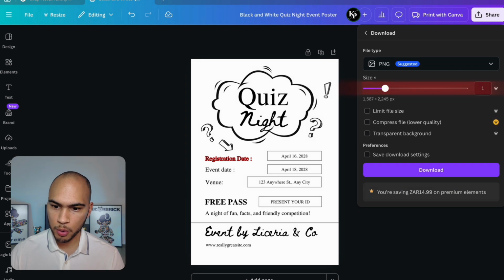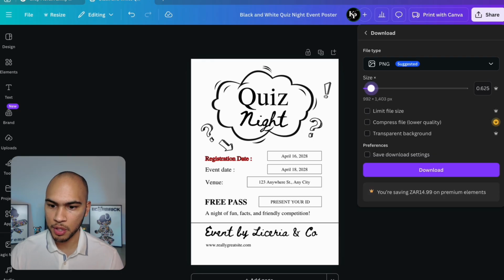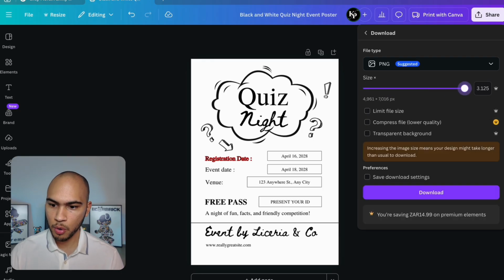How to Export in the Best Quality in Canva (PNG vs JPG vs MP4)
In this video, I’ll go over how to export in the best quality in Canva using PNG, JPG, and MP4. The steps show how to open the Share menu, access download settings, and select the right file format. I explain the difference between PNG vs JPG vs MP4 and how each export affects image quality and video quality. The walkthrough also covers resolution, file size, and clean edges for sharp results.

Be sure to watch this video all the way as I cover how to choose the correct Canva export for social media posts, thumbnails, and videos. The tutorial explains how to adjust the size slider for maximum quality and clear details. You’ll learn how to avoid blurry images, pixelation, and low resolution exports. These tips help improve Canva downloads for Instagram, YouTube, websites, and presentations.

Canva makes exporting simple once the right settings are clear and easy to follow. This recap covers Canva export settings, download quality, file formats, and resolution control. PNG export keeps images sharp, JPG export balances size and quality, and MP4 export works best for video projects. Using Canva the right way helps designs stay clean, clear, and ready to share anywhere.

– Kyle

Timeline:
0:00 - Introduction
0:13 - Open Share And Download Settings In Canva
0:29 - Choose The Correct File Format For Export
0:34 - Adjust Size Slider For Maximum Quality